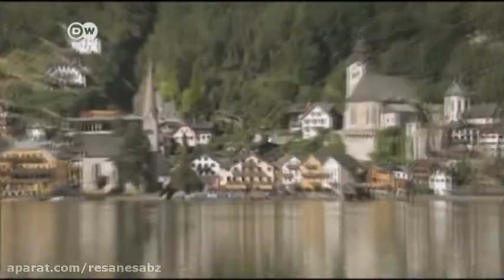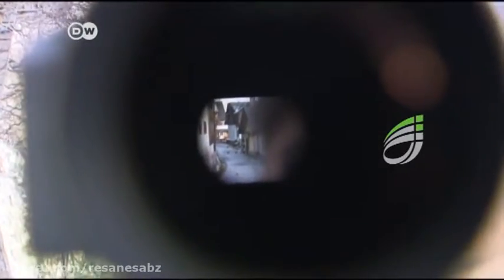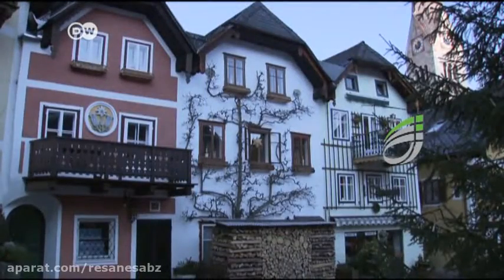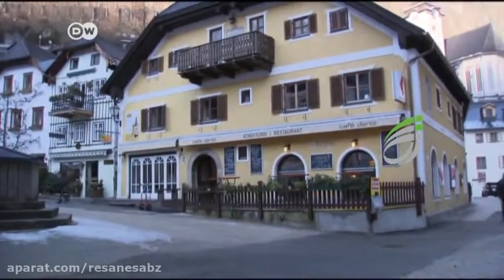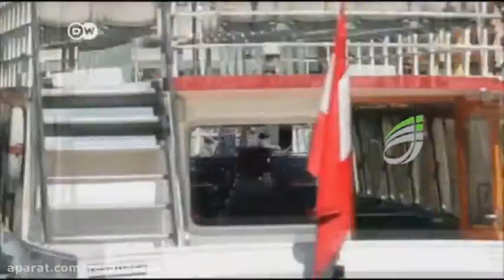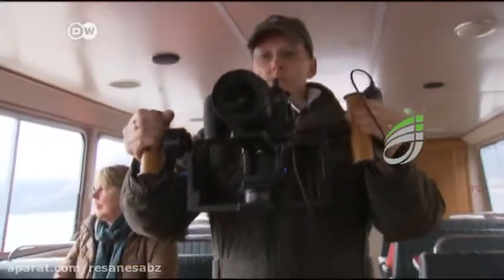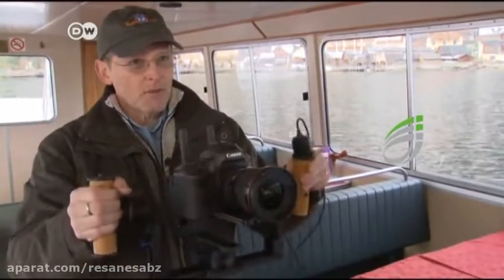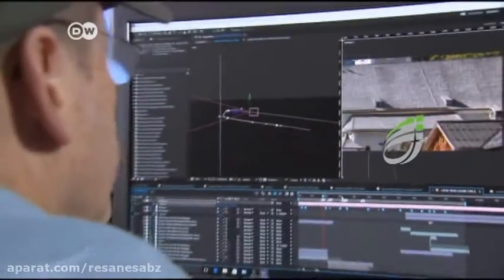تکنیک جدید زوم فوق العاده - رسانه سبز ResaneSabz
در این ویدئو با یکی از تکنیک های جدید و جذاب زوم ، برای ساخت کلیپ های دیدنی آشنا می شویم. Hyper Zoom - Time Lapse. زبان ویدئو، اصلی (انگلیسی) است. پخش از شبکه DW آلمان. کانال تلگرامی: ResaneSabz@